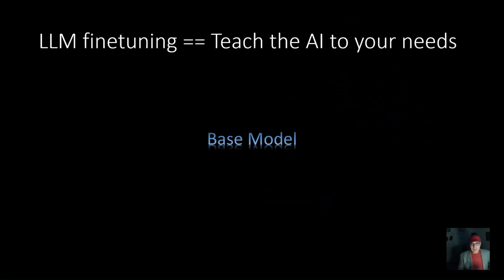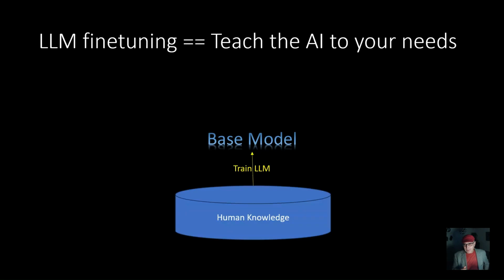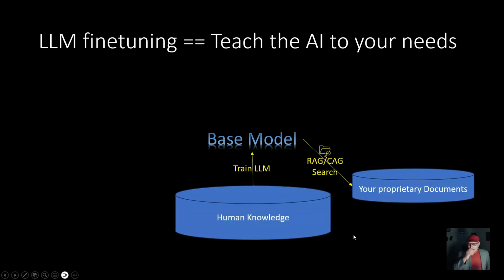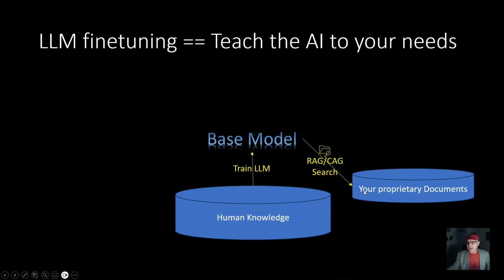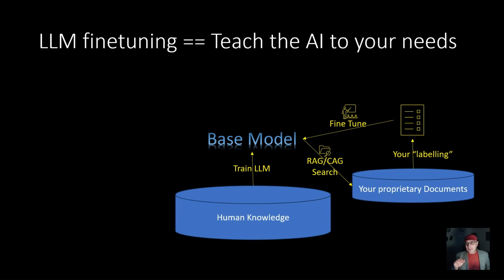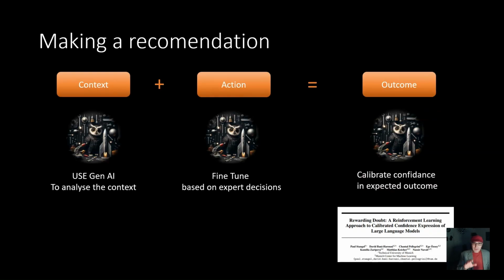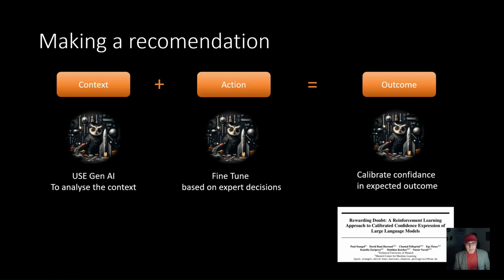Who said LLMs cannot decide?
This is to replace a corrupted version published earlier.
Open AI announced at the end of last year a breakthrough in fine tuning – using reinforcement learning. Microsoft added this capability to Azure Foundry.
I can see now how to use this new capability to take the Generative AI power to decision science – can’t wait to explore.
* [Microsoft Tech Community annoucnment](aka.ms/AOAI_FT)
* [Rewarding Doubt: A Reinforcement Learning Approach to Calibrated Confidence Expression of Large Language Models]